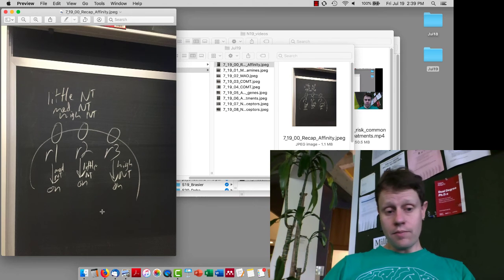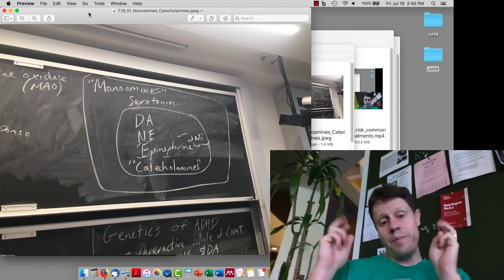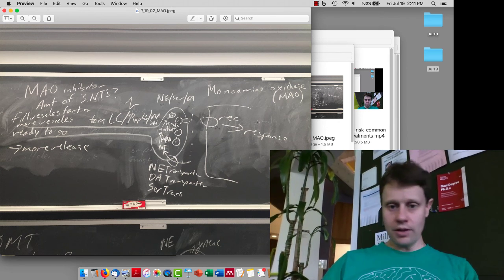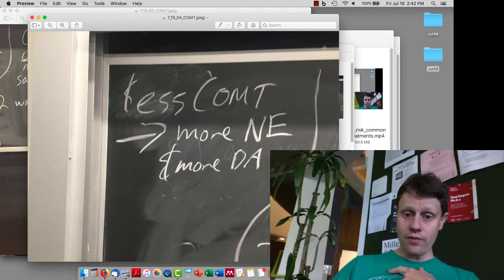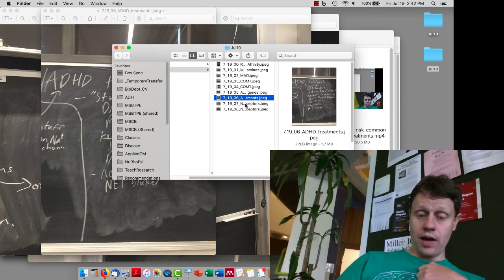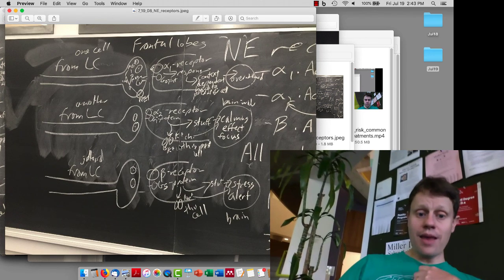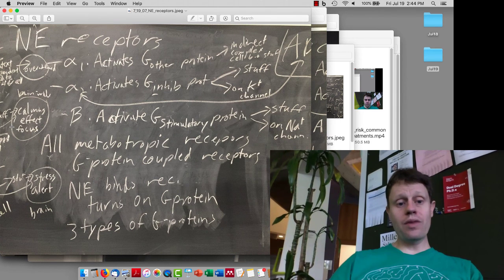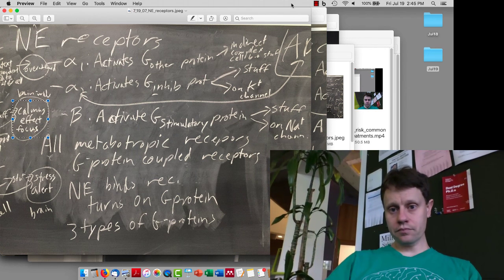12 ADHD NE DA Ser Monoamine MAO Catecholamine COMT NE receptor introduction